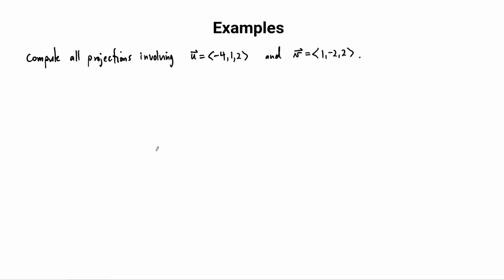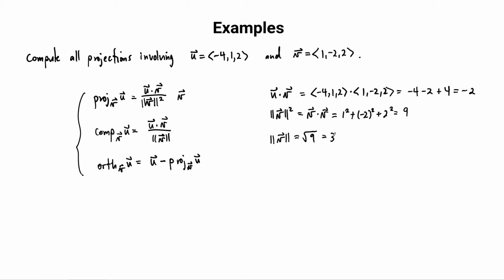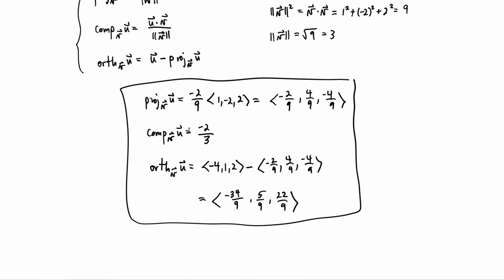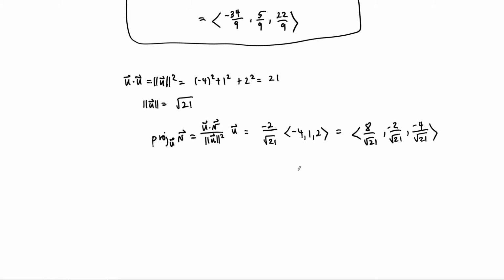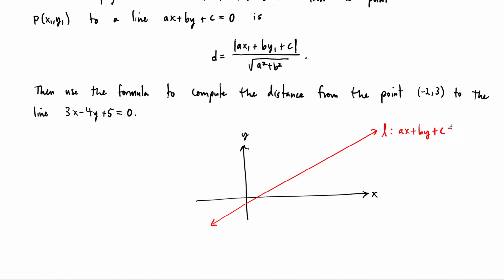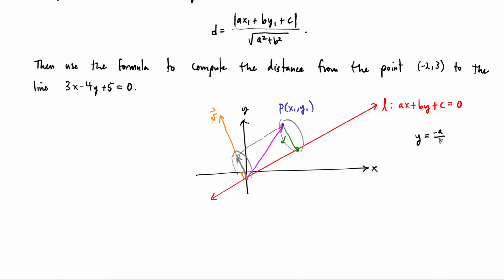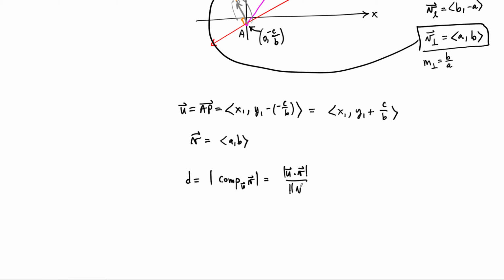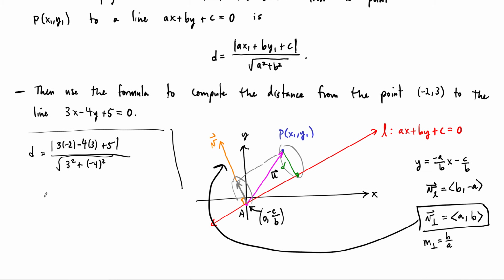Examples: Computing Projections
Justin does some example problems using vectors.